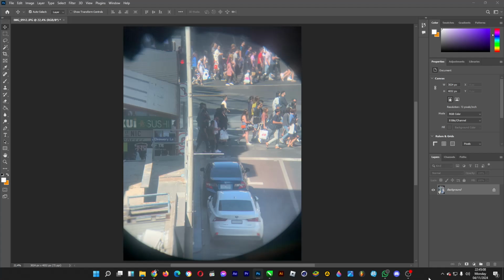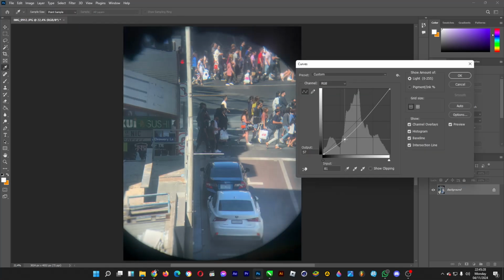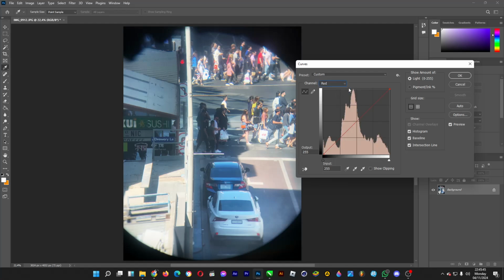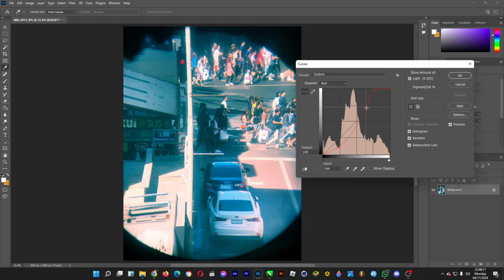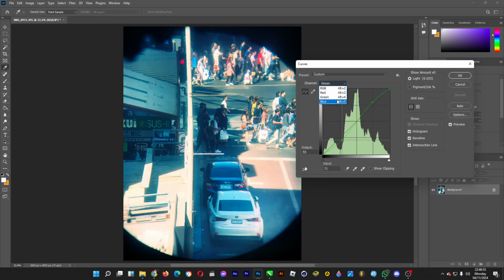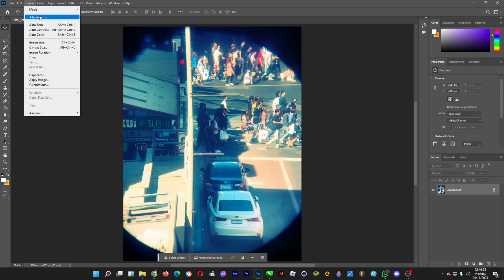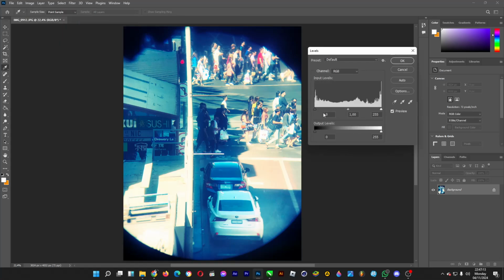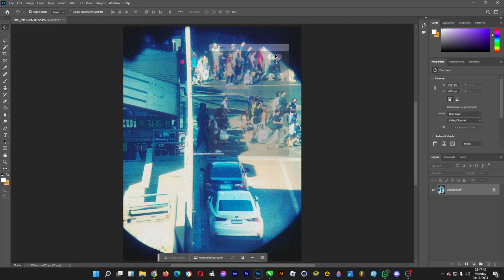📷 Vintage - Put "Film" Photography Look into Your Pictures in Photoshop.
Film photography is a trend these days. Once you've taken some pictures, you can turn one of them into an image with the film photography look using Photoshop. You can do some tweaks with the red, green, blue, cyan, magenta and yellow channels in this image so that you have this film photography (lomo photography) look. It's really easy to do.